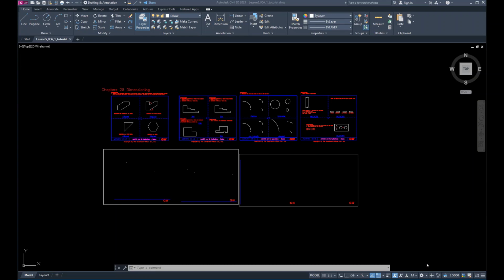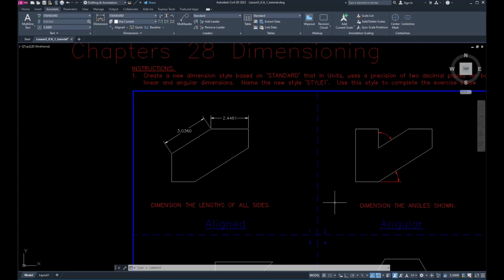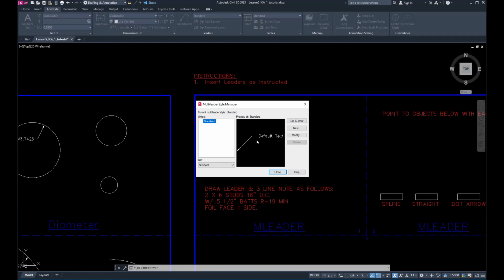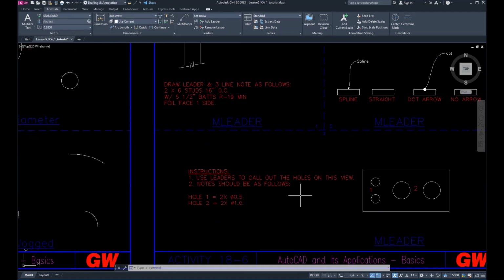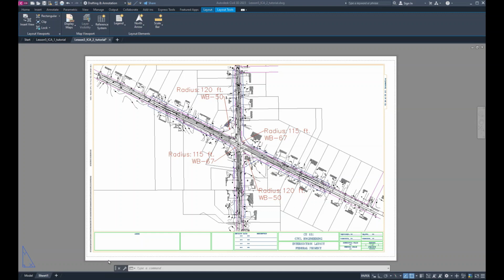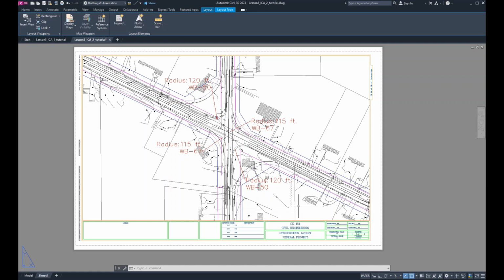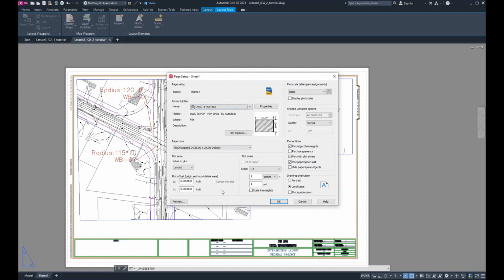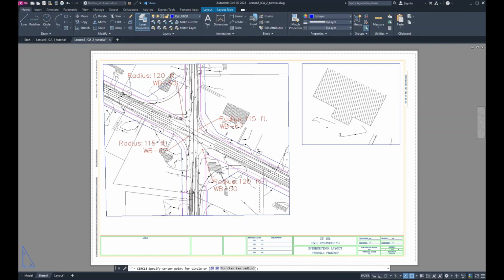CE151 Lesson 5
Dimensioning, layouts, printing